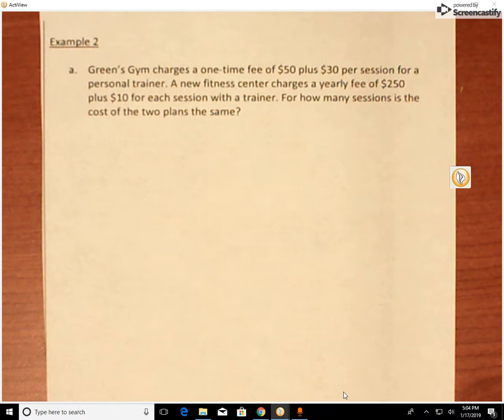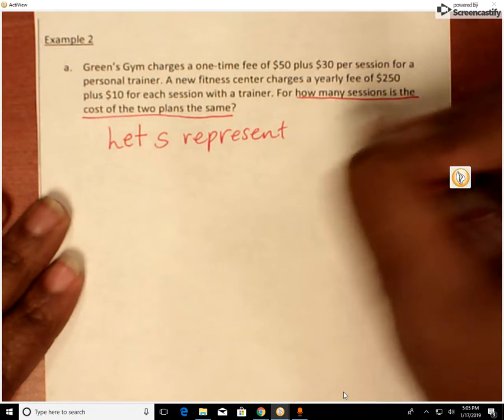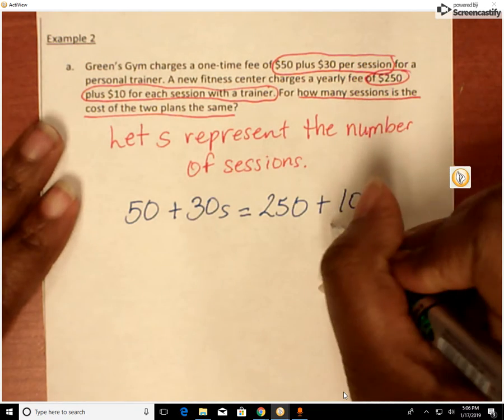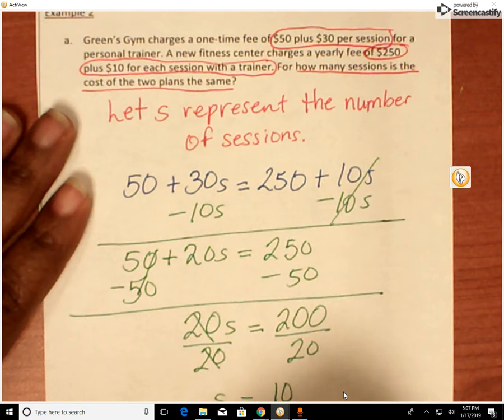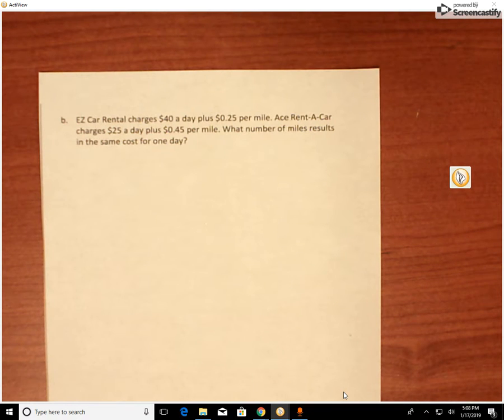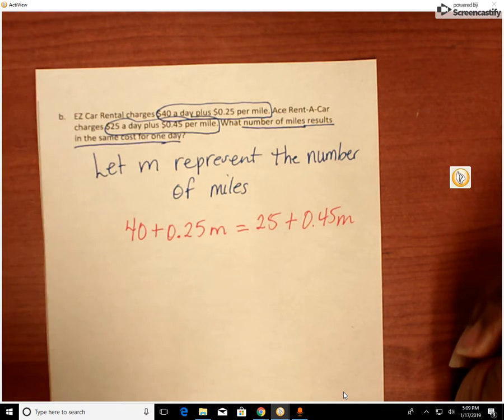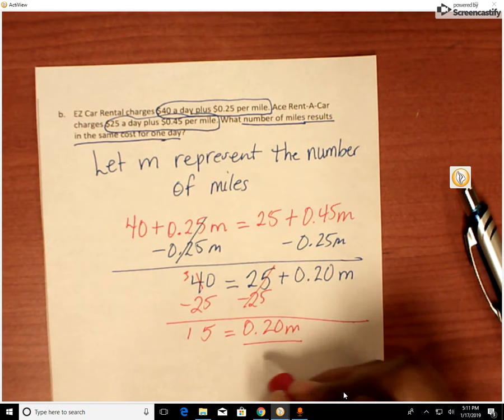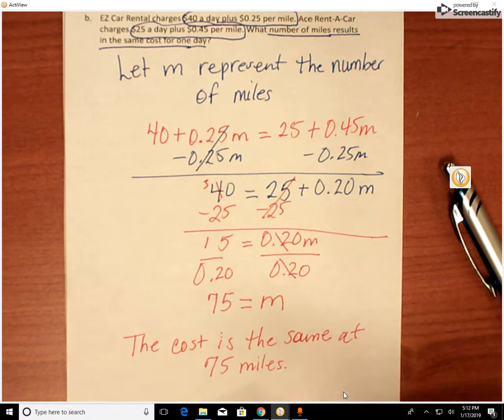Equations with Variables on each side Video 2